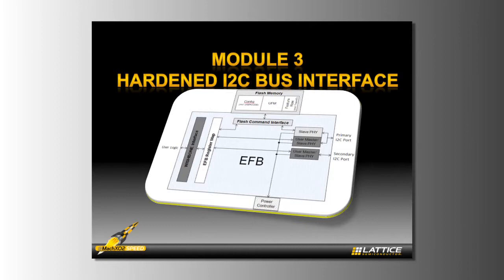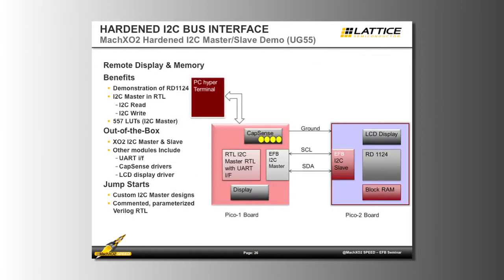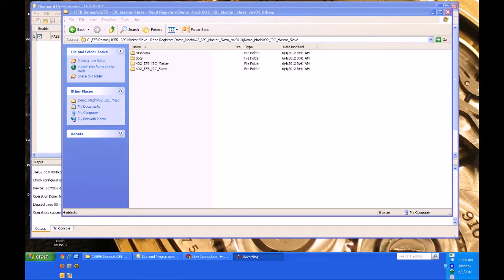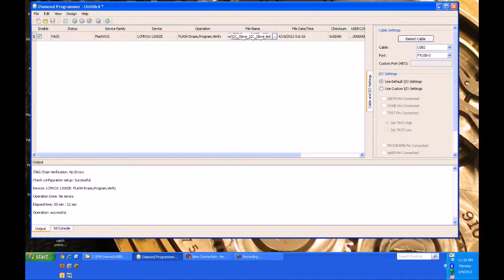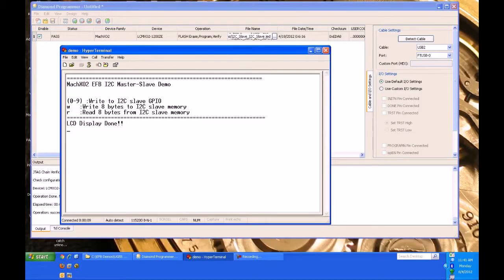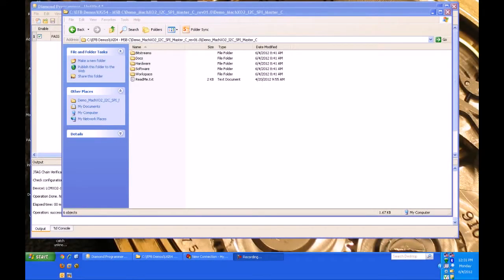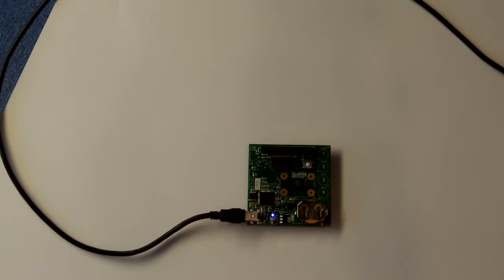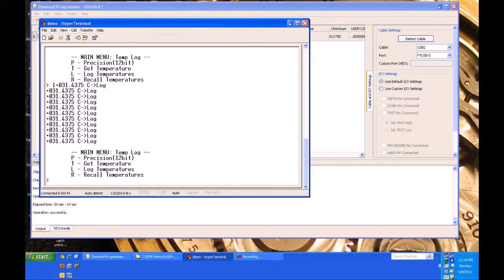MachXO2 Speed Seminar - Module 3 Hardened I2C Bus Interface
This video is about MachXO2 Speed Seminar - Module 3 Hardened I2C Bus Interface